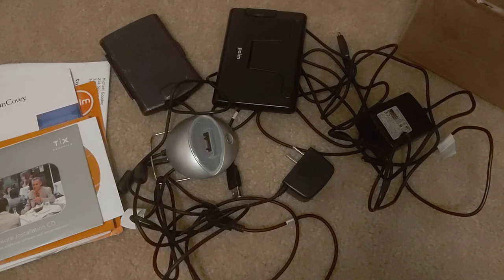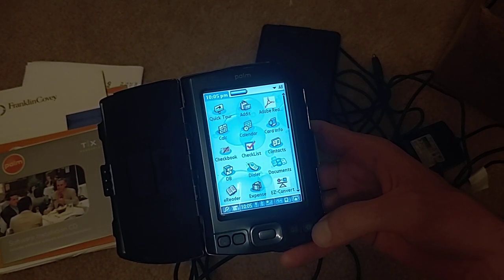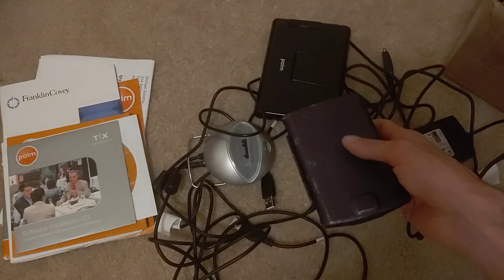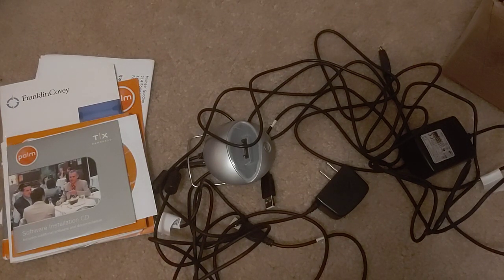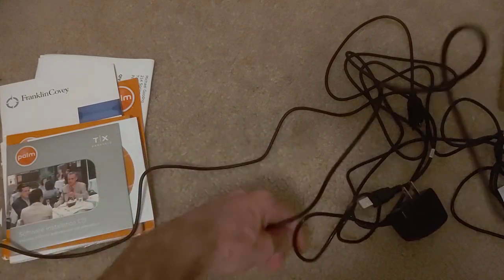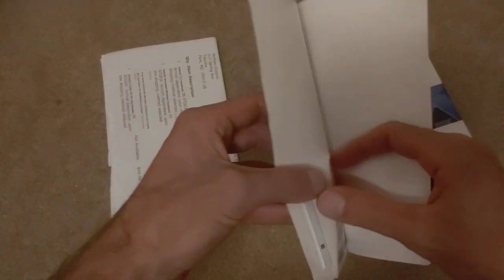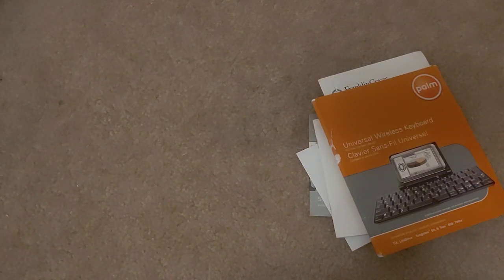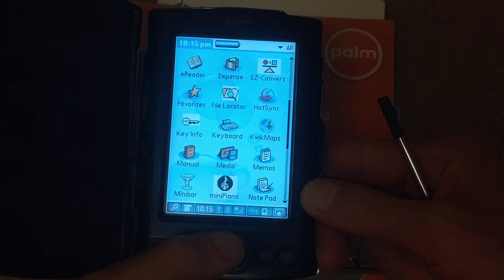Palm T|X unboxing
I just got a Palm T|X with accessories on eBay for $28. I will be making two future videos in which I review it and connect it to the internet via Bluetooth.